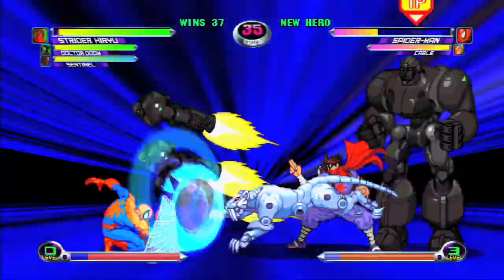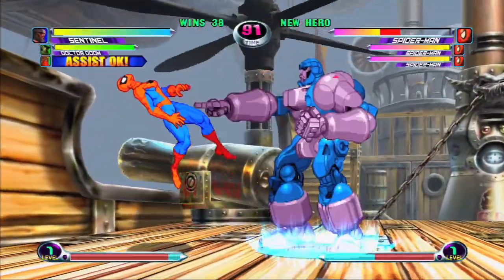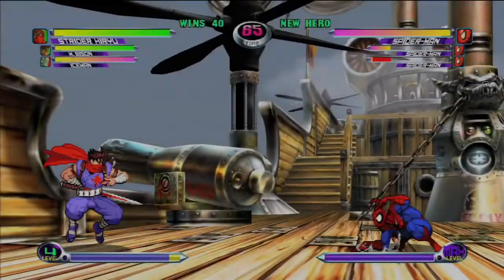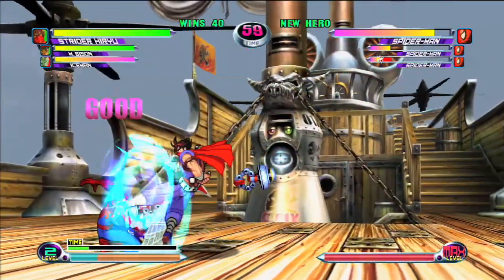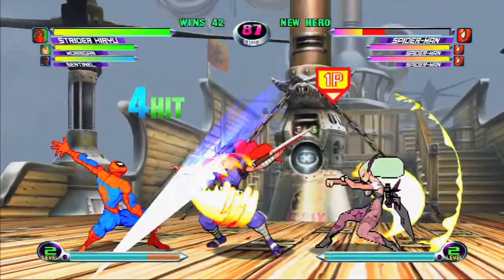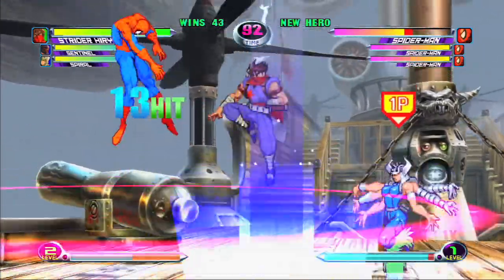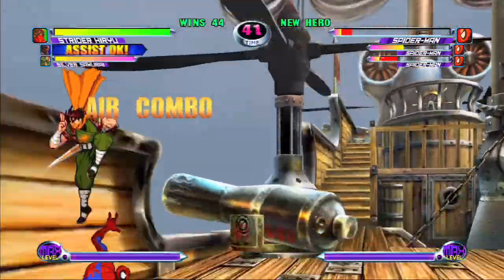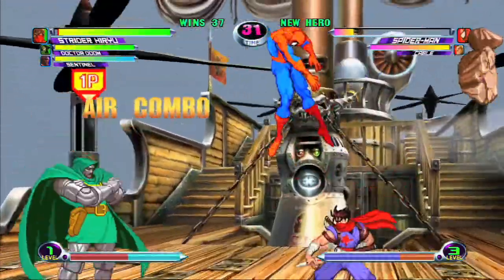Marvel vs. Capcom 2 Strider strategy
Want to get better at using Strider? Here are some tips for Marvel vs. Capcom 2